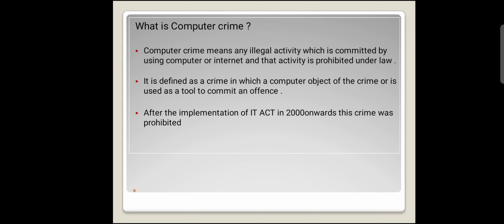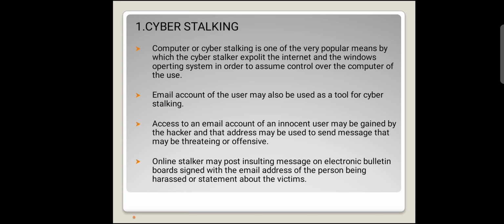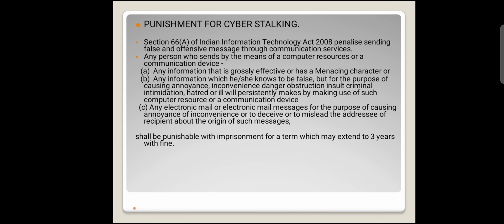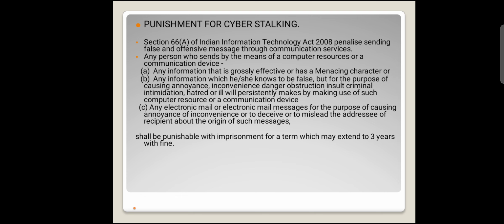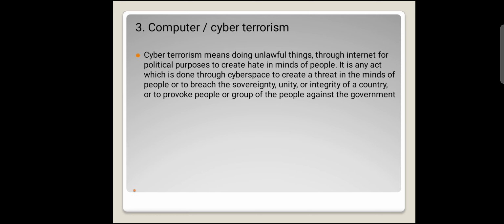Hacking | Types of Hacking | punishment of Hacking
punishment of Hacking,
black hat hackers,
white hat hackers,
Grey hat hackers,